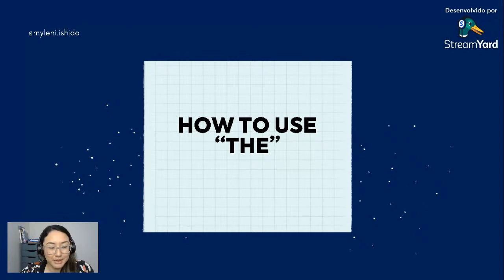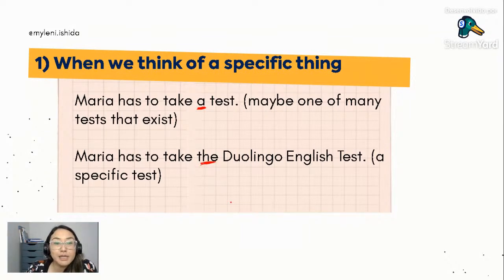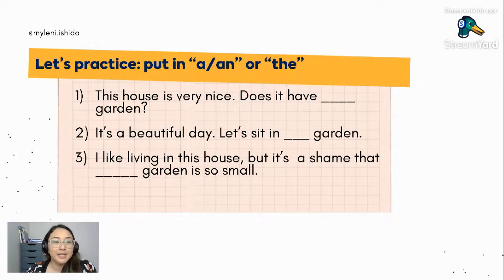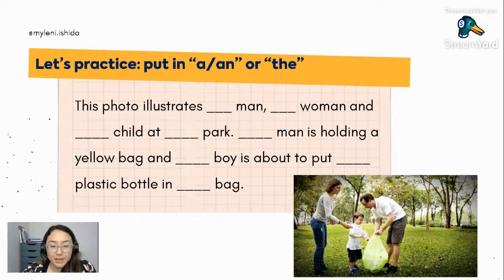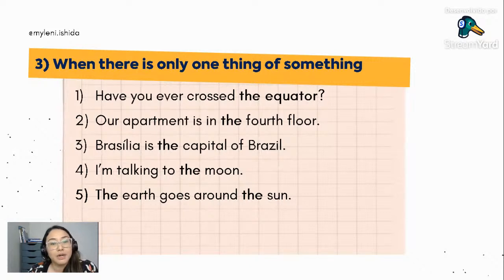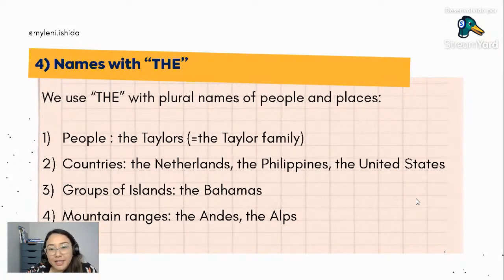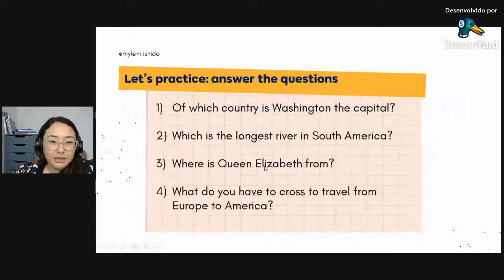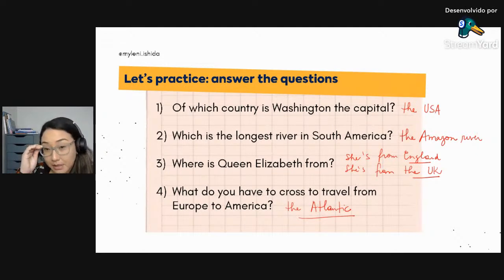Grammar - Como usar o "THE"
Seja bem-vindo(a)!

Aula exclusiva da Teacher Myleni aqui no canal.

Tema de hoje: Como usar o "the"

Vou te ensinar como você deve usar o artigo "the" e evitar cometer erros no seu teste de inglês.

Confira a programação das próximas aulas 👇

27/10 - Quando usar -ING
03/11 - Como usar a voz passiva